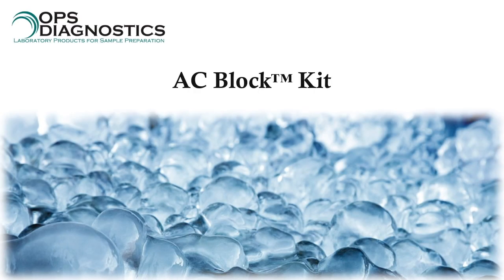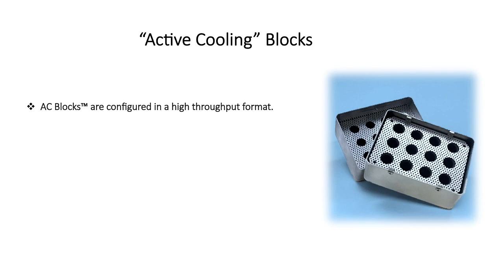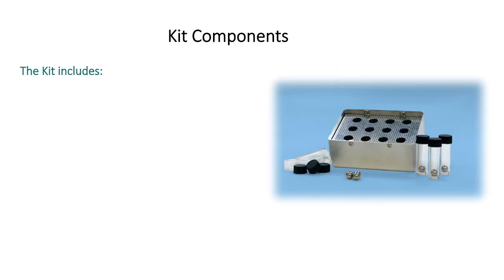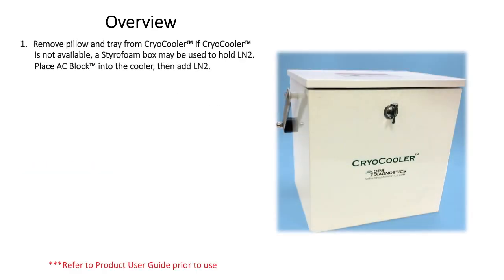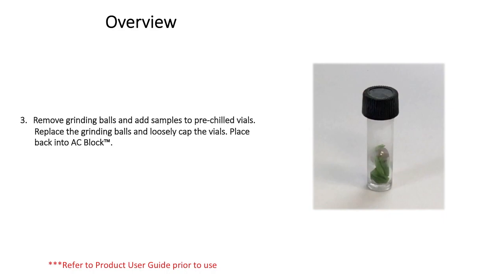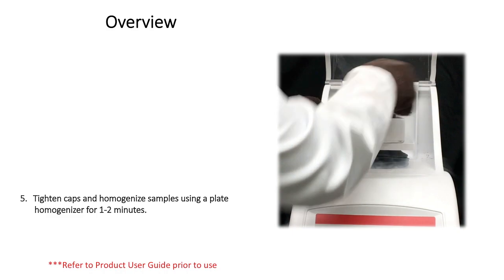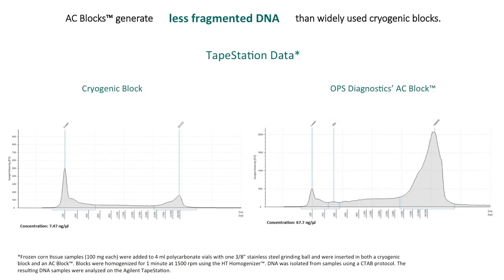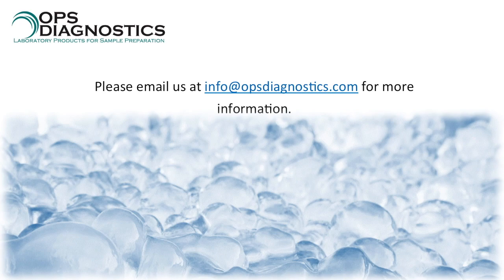AC Block video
This video is about OPS Diagnostics' new product, the AC Block. This device actively cools samples in homogenizers reducing the negative effects of heat being generated during bead beating.

00:00 Introduction
00:48 Materials Included
01:13 Protocol
02:33 Conclusion